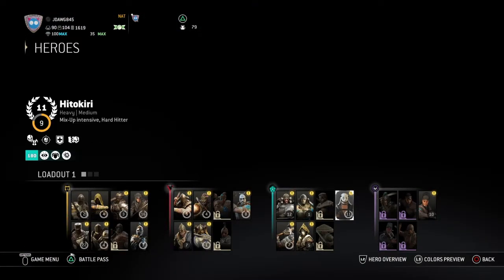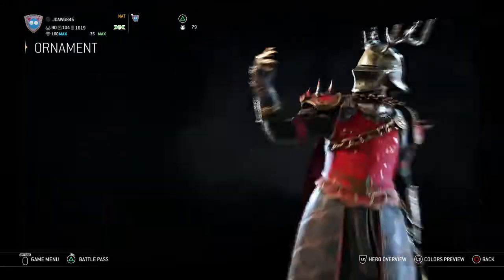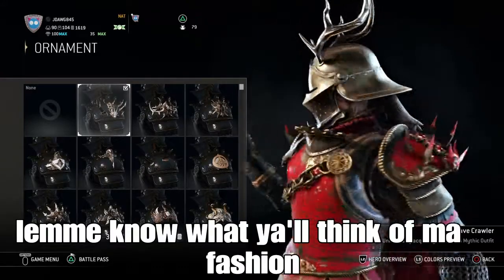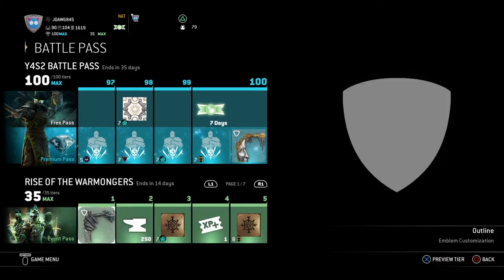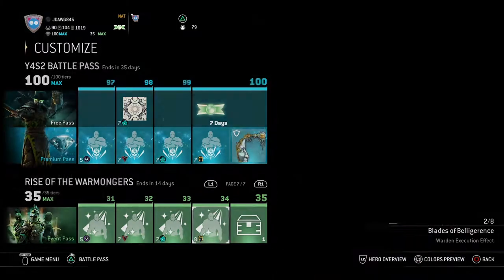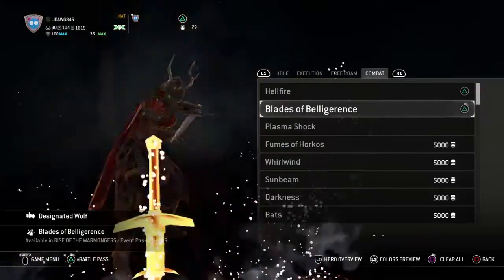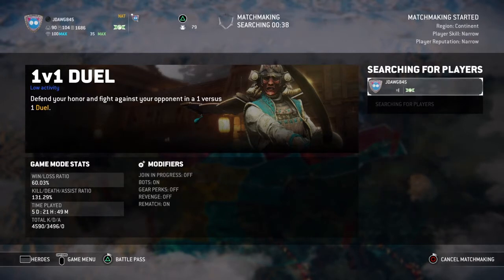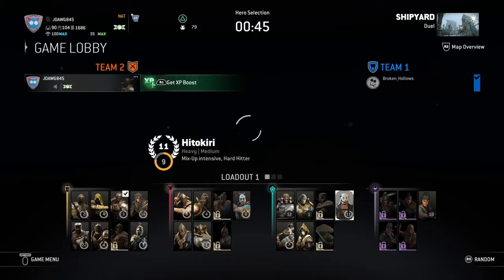THIS VIDEO HAS MANY "YEETS!!!" (For Honor Duels Gameplay)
Heeeellllloooooo and good evening my brewski's and brewskette's!!! I'm here yet again with another For Honor video!!! I've been watching some other For Honor content lately and I tried recording this vid their way with my edits!!! So, hopefully this is a different feel to my content and a good feel for you guys and gals!!! And I will you all in the next episode!!! P-P-P-PEACE!!!